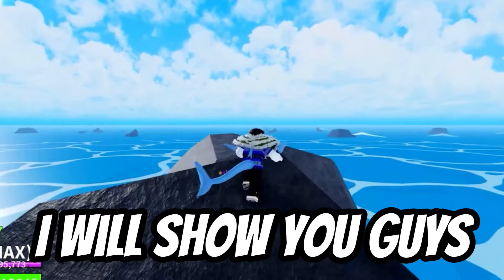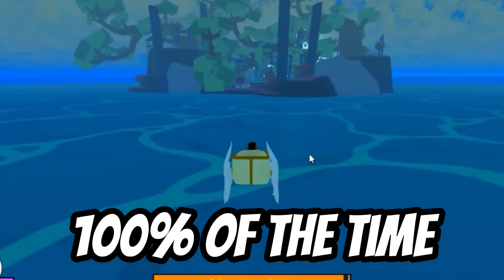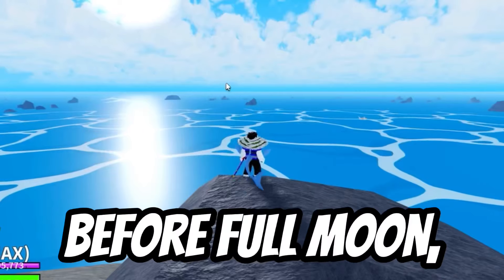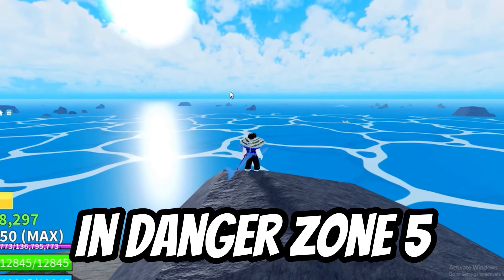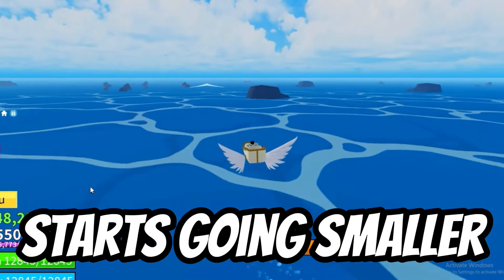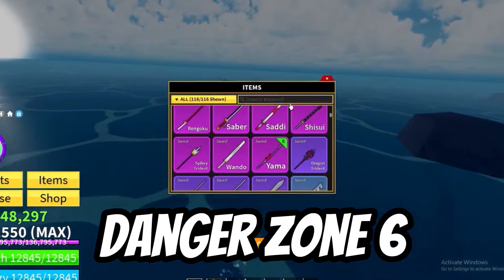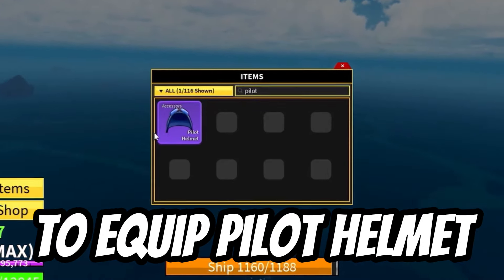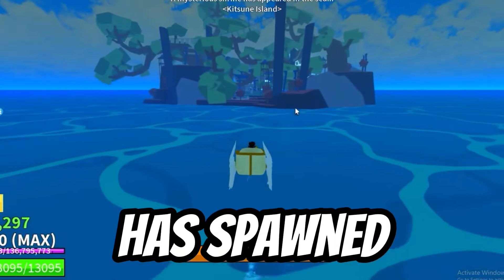How To 100% Find Kitsune Shrine Island | Blox Fruits Kitsune Update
Hey guys! This video is a guide to spawn the Kitsune Shrine Island 100% of the time in Blox Fruits. I hope you learned something from this video!

⏰⏰VIDEO CHAPTERS⏰⏰